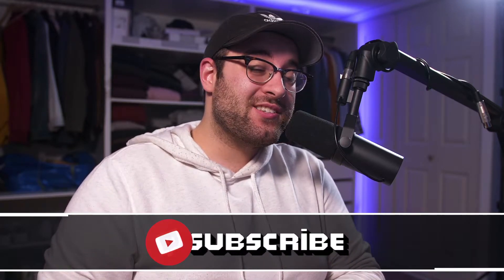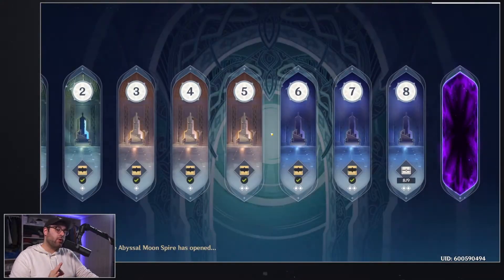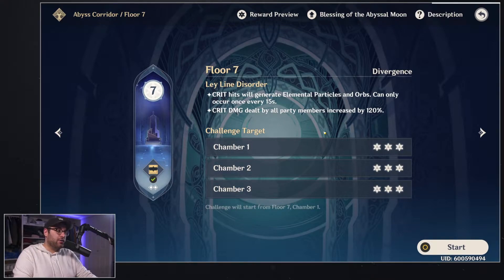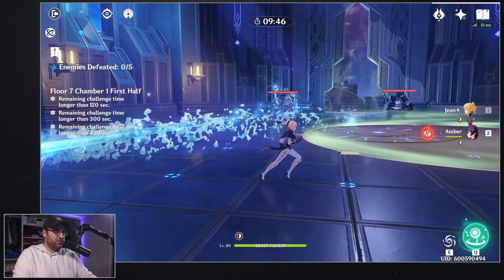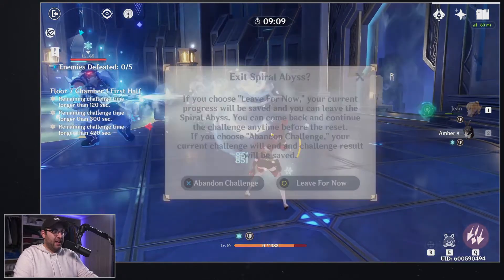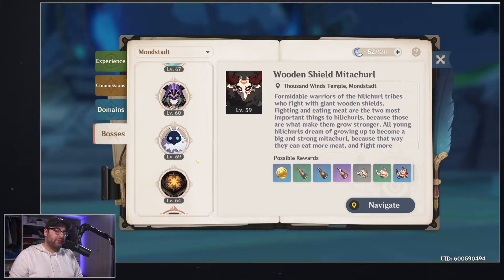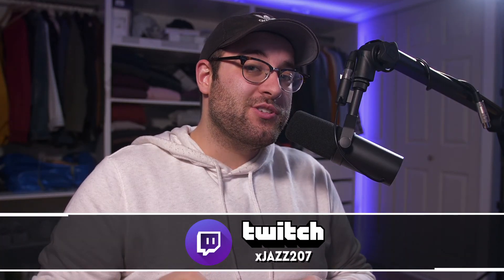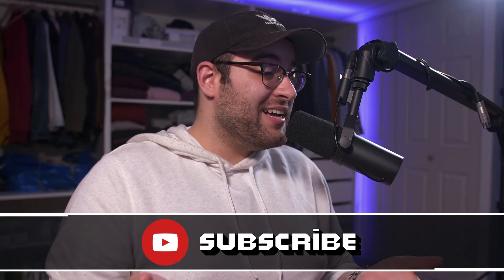Take Down Abyss Floor 7 With Ease! These Guys Are Not As Tough As You Think! | Genshin Impact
I know shields can be kind of overwhelming, BUT if you know how to take them down it can be a much easier process without any headache!